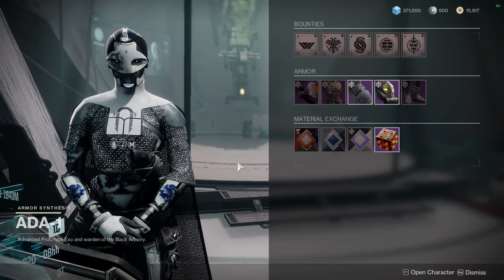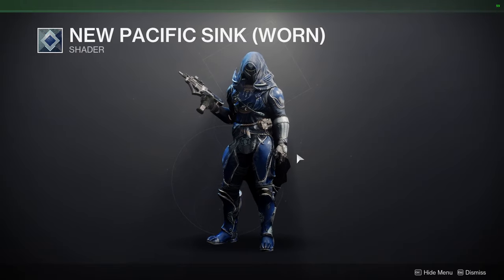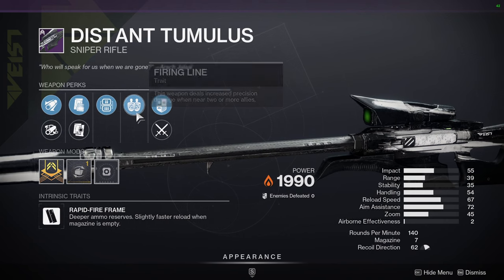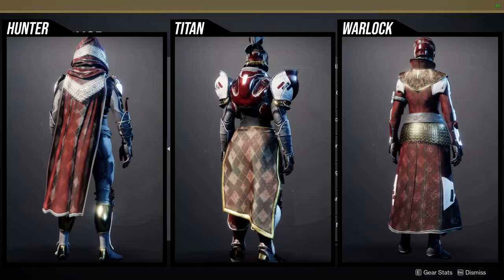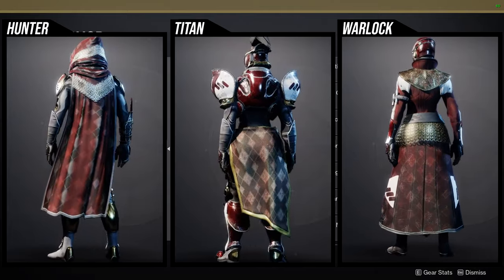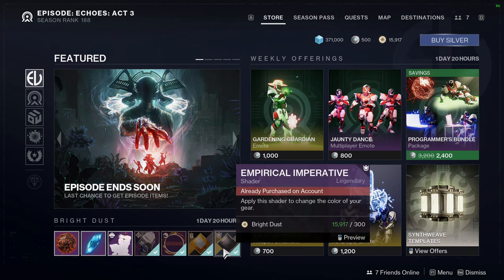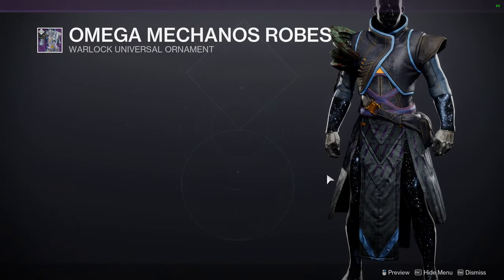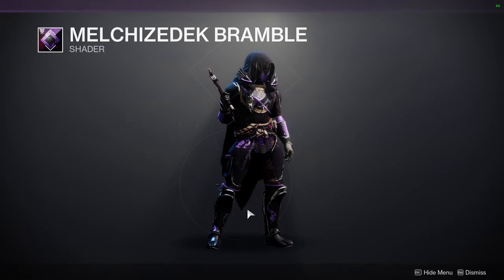Destiny 2: Week 16 Last Call! | Final Shape